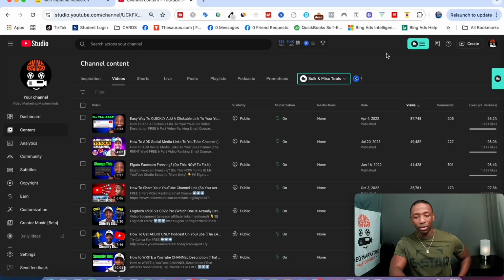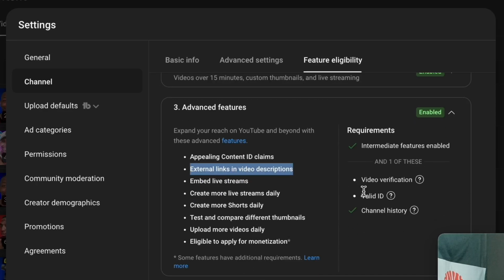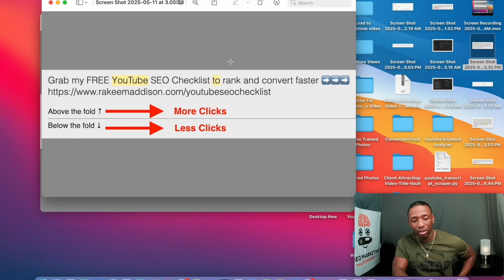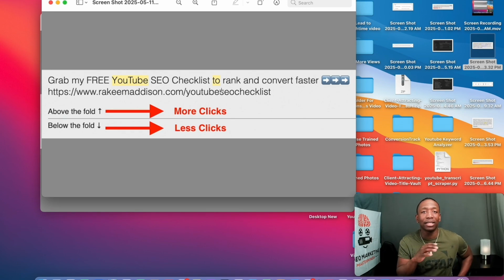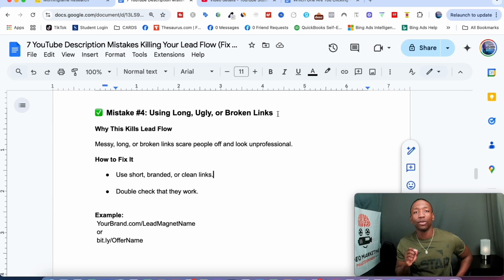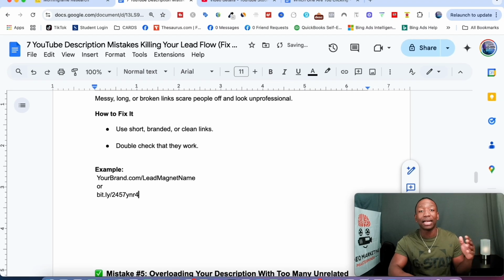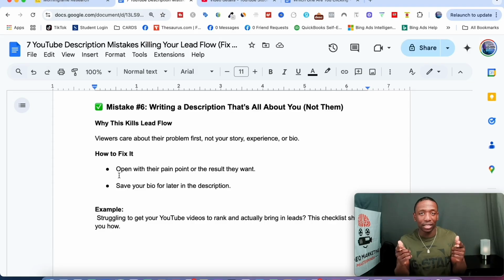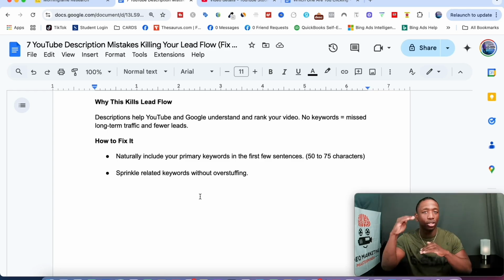YouTube DESCRIPTION Mistakes That DESTROY Your LEAD Flow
📝 Grab my FREE YouTube Description Template to Rank Higher & Get More Leads ➡️➡️➡️

What if the reason your business isn’t growing on YouTube…is hiding right in your description box? Most small business owners have no idea they’re making simple description mistakes that destroy their growth and lead generation chances before their videos even have a chance to rank, whether you’re a expert, or business owner using YouTube marketing to reach more people, this video breaks down the best practices and a template and tips you need to stop losing views and leads. I’ll show you why your link might not be clickable, how this hurts your channel, and what to do instead. Don’t let these mistakes ruin your results, watch this video all the way through now and fix them before they cost you even more...

[00:00] What’s the #1 Link Mistake Killing Your Leads?
[00:12] Why Most Creators Miss This Simple Verification Step
[00:27] How Do You Unlock Clickable Links on YouTube?
[00:50] What’s the Best Spot to Place Your Main Link?
[01:31] Are You Hiding Your CTA Below the Fold?
[02:50] Why Your Link Needs More Than Just a URL
[03:44] Are Long or Ugly Links Scaring People Away?
[05:14] How Many Links Is Too Many in Your Description?
[06:53] Is Your Bio Turning Viewers Away from Your Offer?
[07:40] What SEO Keyword Mistake Is Crippling Your Reach?